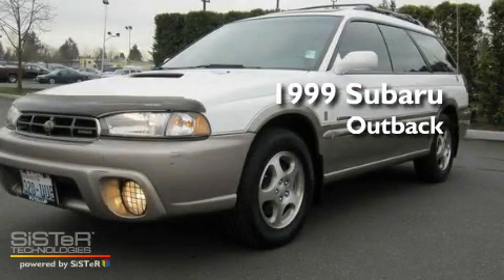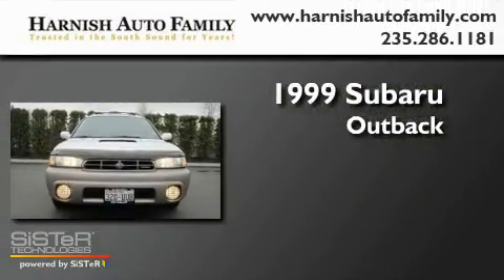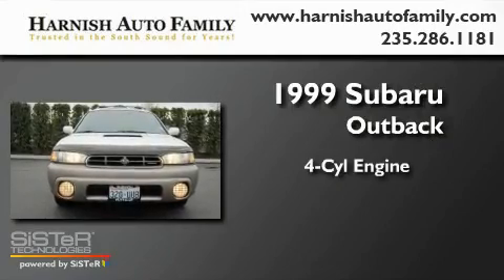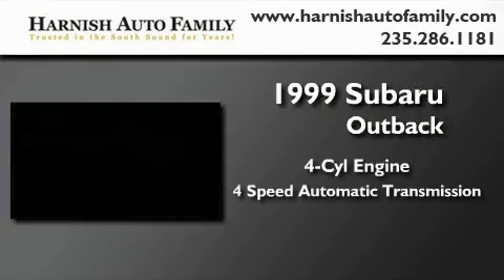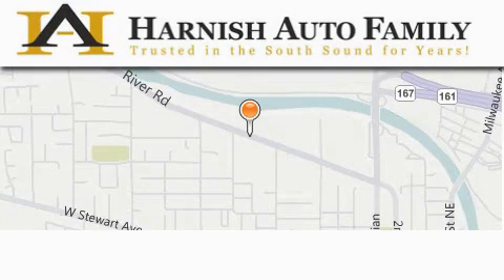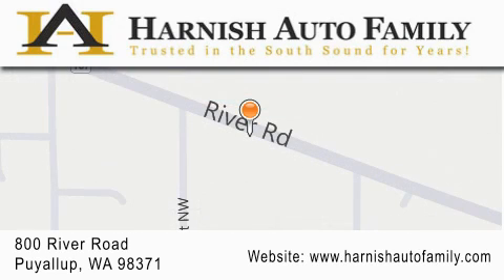1999 Subaru Outback Puyallup WA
Year : 1999

 Make : Subaru

 Model : Outback

 Engine : 2.5L H4

 Trans . : 4 Spd Automatic

 Exterior : White

 Miles : 83,913

 Stock : S2417A

 820 River Road

 1999 Subaru Outback Puyallup WA